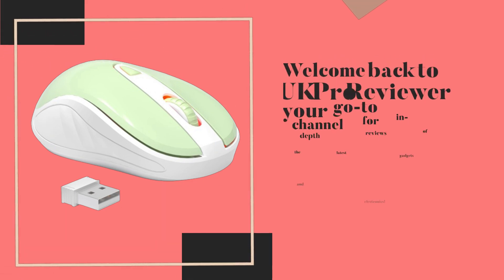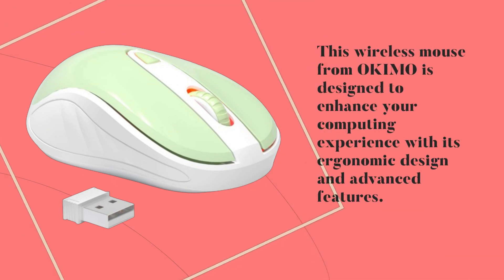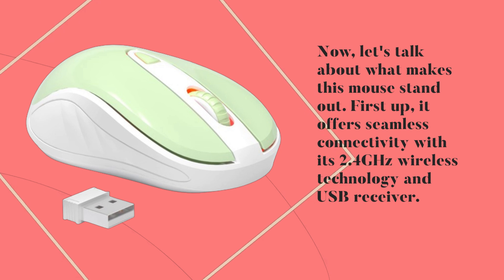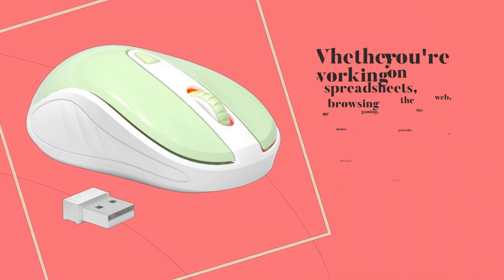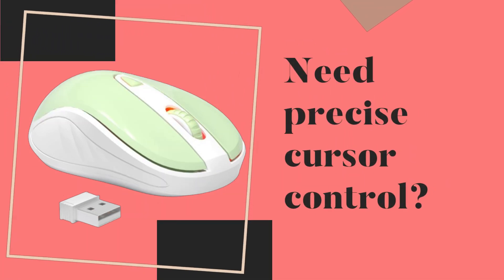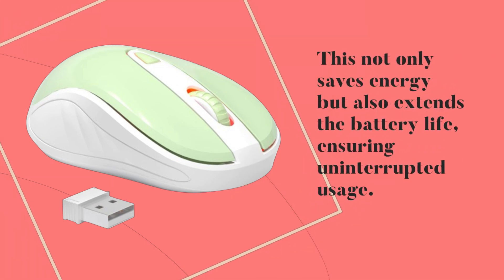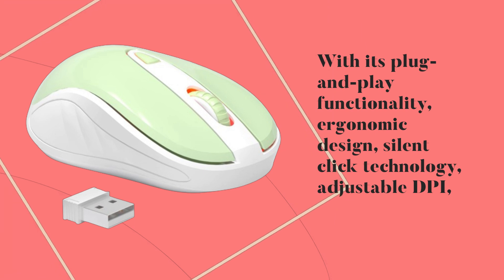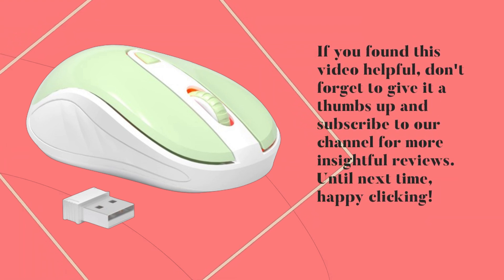🖱️ OKIMO Wireless Mouse for Laptop Review 💻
Amazon Product Name : OKIMO Wireless Mouse for Laptop

Introducing the OKIMO Wireless Mouse for Laptop, the perfect solution for seamless navigation and precise control on your laptop or desktop computer. Say goodbye to tangled wires and hello to wireless freedom with this ergonomic and reliable mouse.

With the OKIMO Wireless Mouse for Laptop, you can enjoy smooth and responsive cursor movement thanks to its advanced optical tracking technology. Whether you're working on spreadsheets, browsing the web, or gaming, this mouse delivers exceptional performance with every click.

Designed for comfort and convenience, the OKIMO Wireless Mouse for Laptop features a sleek and compact design that fits comfortably in your hand. Plus, its plug-and-play functionality allows for easy setup – simply plug the included USB receiver into your laptop's USB port, and you're ready to go.

With its long-lasting battery life and energy-saving features, you can enjoy uninterrupted usage for hours on end. Whether you're a student, professional, or casual user, the OKIMO Wireless Mouse for Laptop is the perfect companion for all your computing needs.

Upgrade your computing experience today with the OKIMO Wireless Mouse for Laptop. With its reliable performance, ergonomic design, and wireless convenience, it's the ultimate accessory for your laptop or desktop setup.